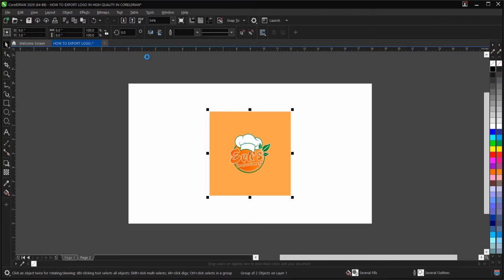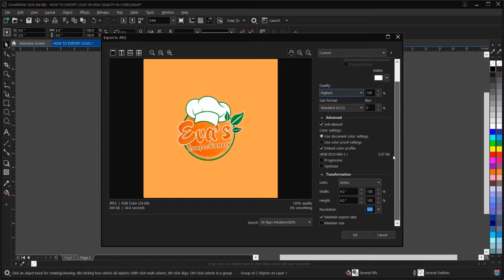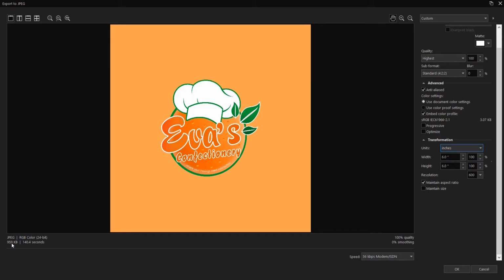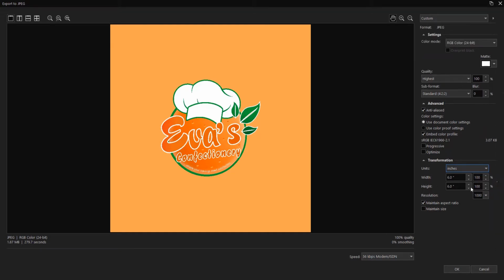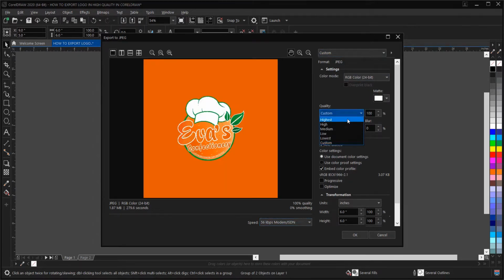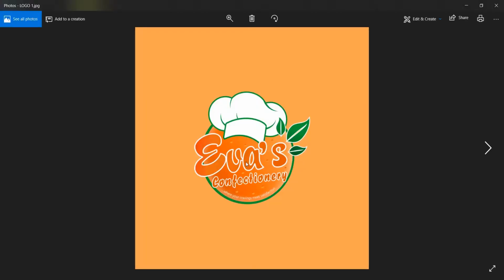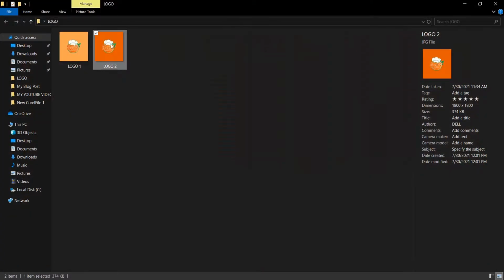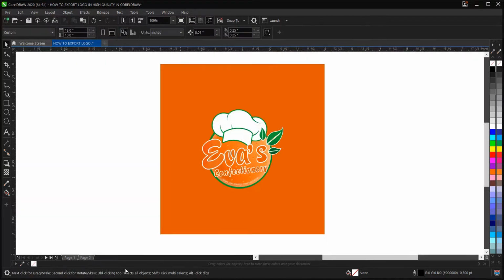HOW TO EXPORT LOGO IN HIGH QUALITY IN CORELDRAW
I will be showing you HOW TO EXPORT LOGO IN HIGH QUALITY IN CORELDRAW